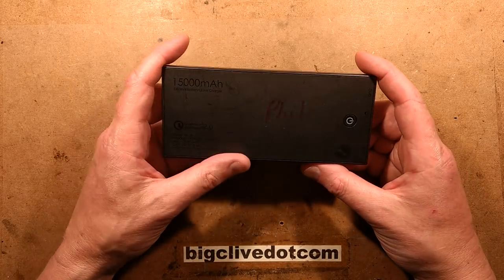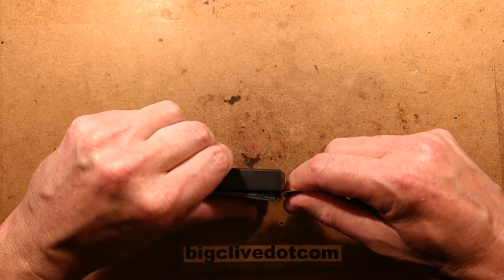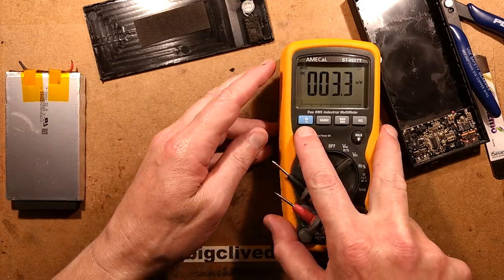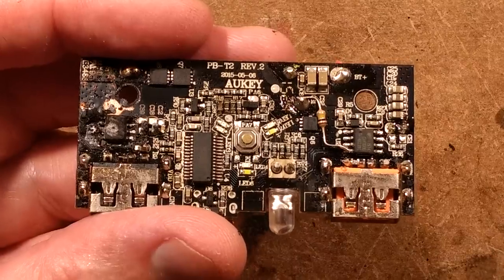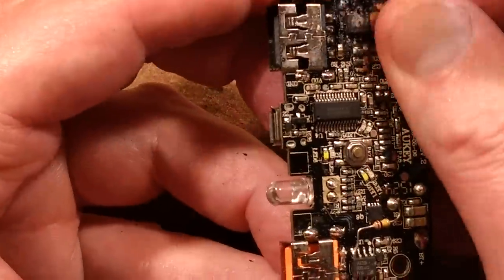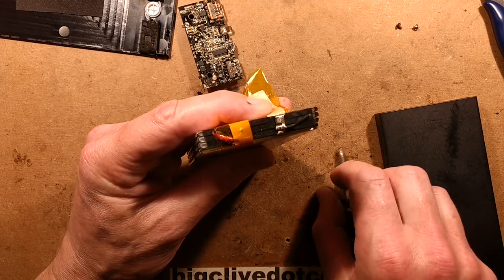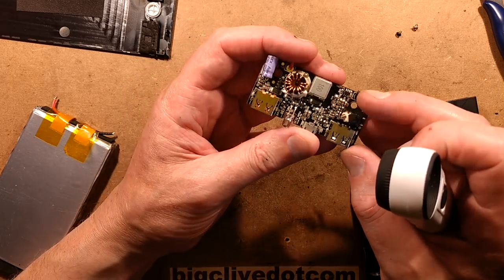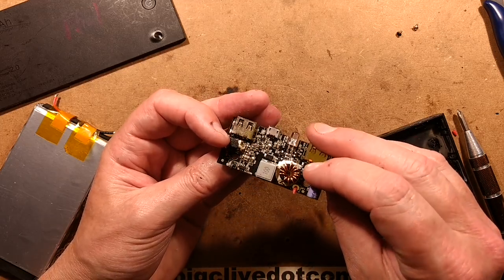Inside a burned out Aukey power bank.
Although Aukey seems to have a reputation of being a good brand (note the Sony cells), any brand can suffer a failure.  The owner of this pack was woken by a burning smell in the middle of the night and found his charging power bank getting a bit hot and flustered.  He immediately put it outside in a safe place.
It looks like the simple 5V USB output circuitry has failed with the chip possibly going short circuit and jamming  the output inductor on.  Note the piece of foam tape that presses against the top of the driver chip in the video's thumbnail.  That doesn't seem like a good idea unless it's some sort of thermally conductive foam.
While it was interesting to see the fault, there's not much to say as the chip has been toasted beyond identification.